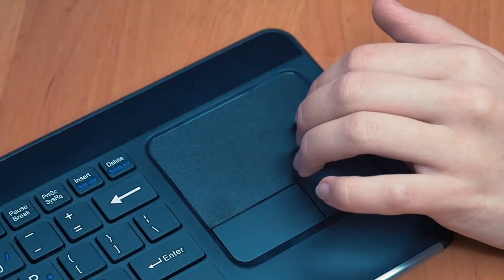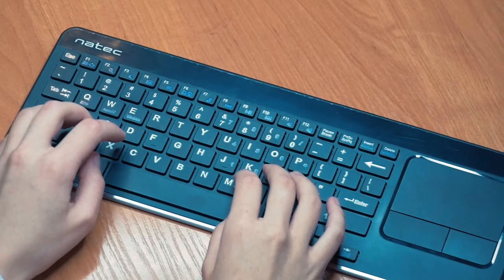Wireless keyboard for smart tv from Natec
Are you looking for a keyboard that is elegant, handy and above all universal, and will not cost a million coins? The use of smart TVs can be even more enjoyable if you opt for the Natec Turbot keyboard.